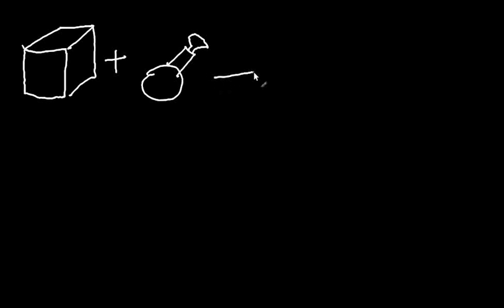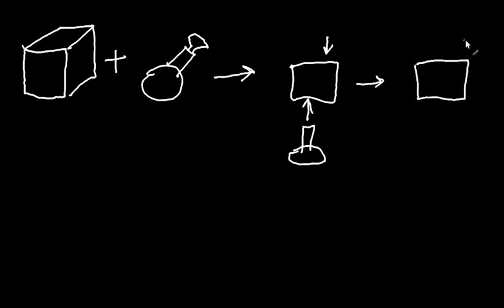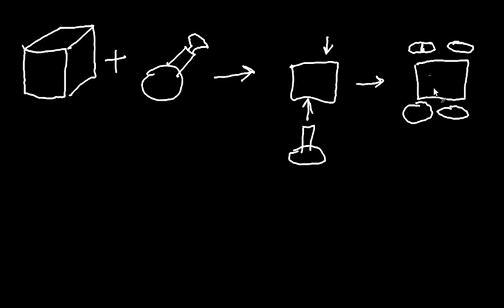Microtrac Concept Video